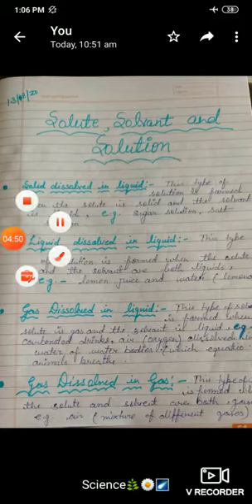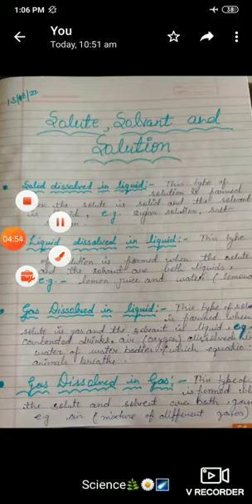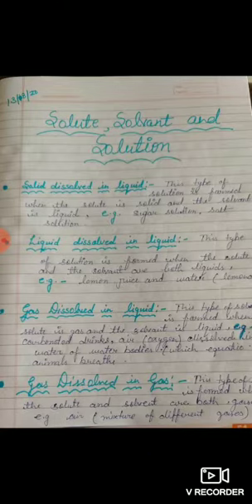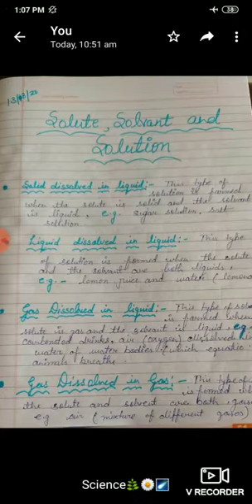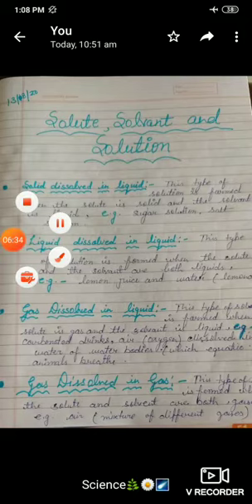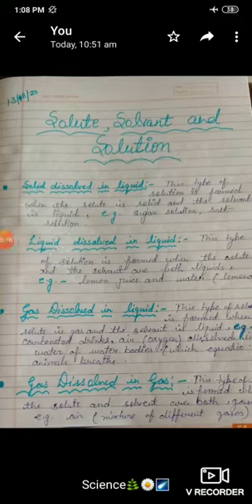Solute ,solvant ,and solution(science)